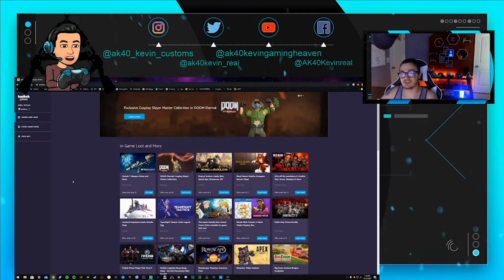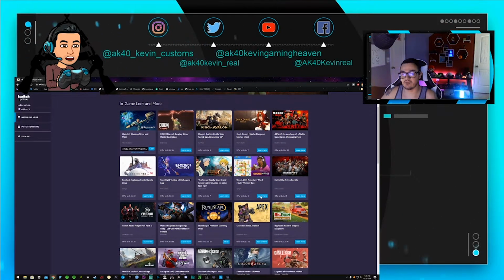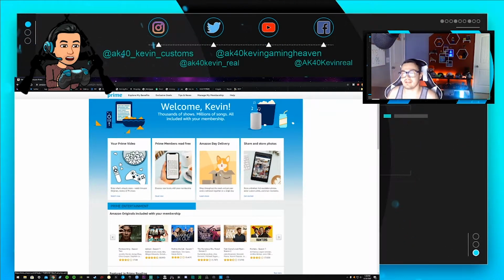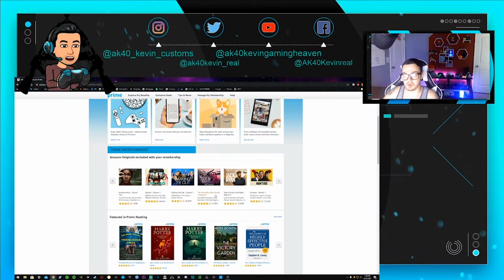Why EVERY Gamer Should Have Amazon Prime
Give Amazon Prime as a Gift!:

College Students Get 6 Months of Prime Free:

My Gear

40” Sony TV

Spray Lube

Mouse🖱️:

Razer Viper Ultimate:

Headphones🎧:

Astro A50

Speakers🔊:
Logitech G560 Lightsync

Video Gear📷:
Sony A5100

Elgato Key Light Air:

Elgato Ring Light:

Audio Gear🎙️:

Shure SM7B

Rode Podmic:

Go XLR

Random🤷‍♂️:

Elgato Stream Deck XL: